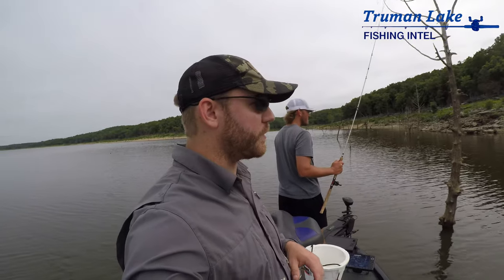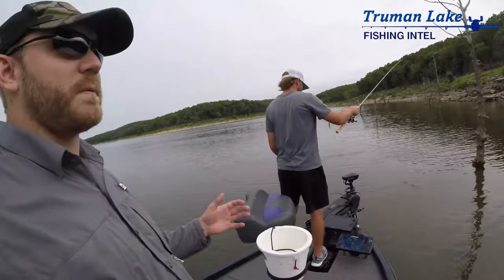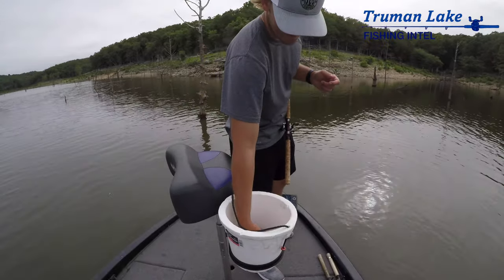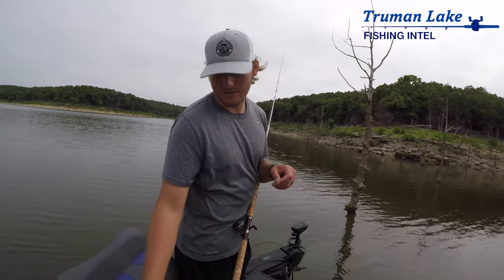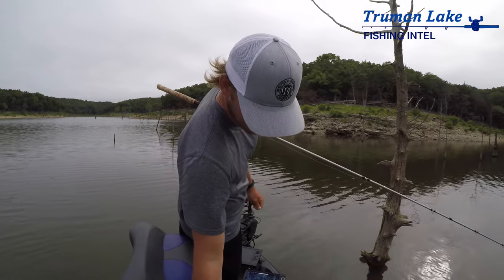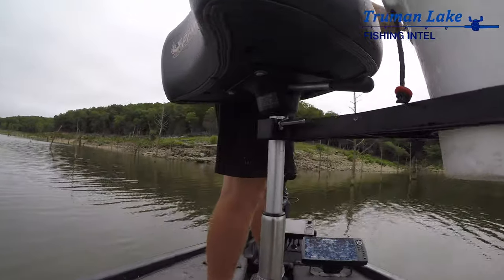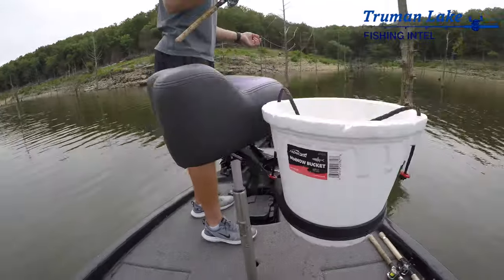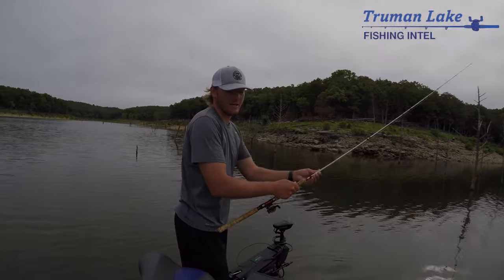JelifishUSA Minnow Man Minnow Bucket Holder Review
JelifishUSA has some amazing products if you're an avid crappie fisherman. The Minnow Man Minnow Bucket Holder attaches right to the seat pedestal, allowing quick and easy access to minnows without the hassle of bending over nonstop every time a fish steals your bait. Saves your back and it saves you time, keeping your line in the water a lot more during your fishing trip! Be sure to check them out and become a subscriber of trumanlakefishingintel.com!